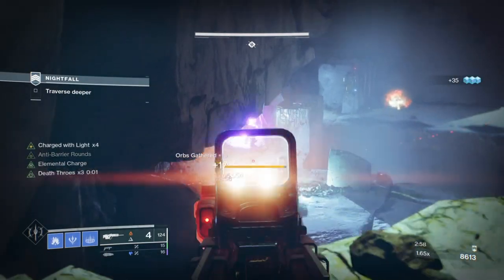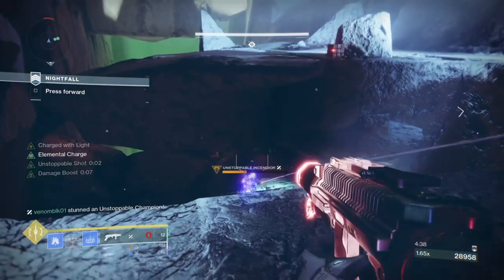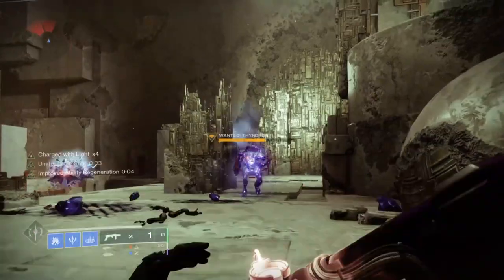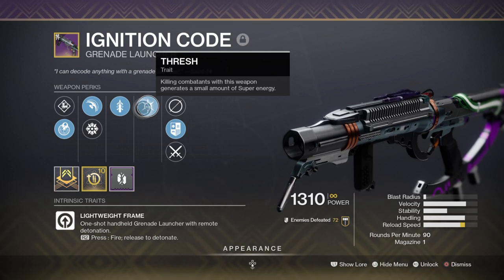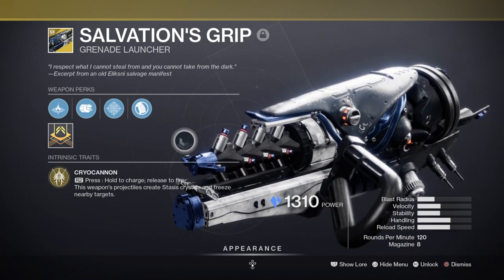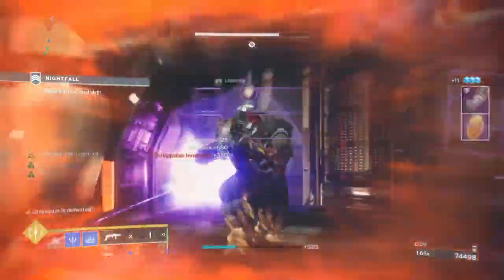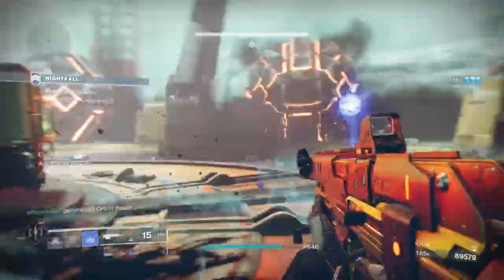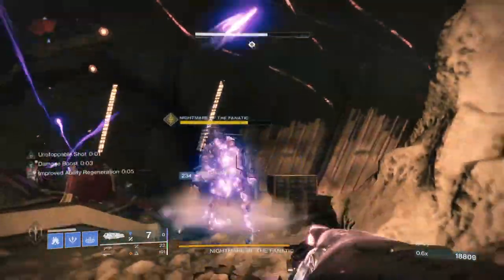I didn't Expect It To Work! (SALVATION GRIP BREACH & CLEAR VIABILITY!) PvE Warlock Build - Destiny 2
If you haven't tried the salvation grip / Breach and clear combo, your missing out. This combo actually does really good damage and flinches bosses at a high right.

A long side that we will also be getting buffs from whisper of rending, ignition code and bleakwatcher for even more control and damage. This a sleeper build that shockingly not many people talk about.

00:00 Intro
01:42 Subclass Breakdown
04:19 Weapons, Perks and What to Aim For
07:25 Stats Pick
08:58 Mods Choice
09:32 Pros, Cons & How the Build Plays Out

Enjoy :D